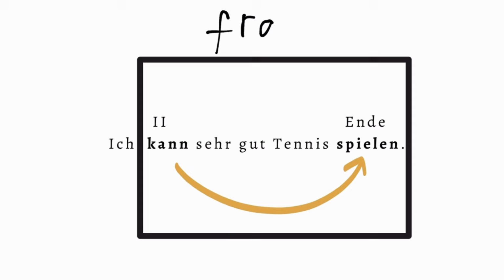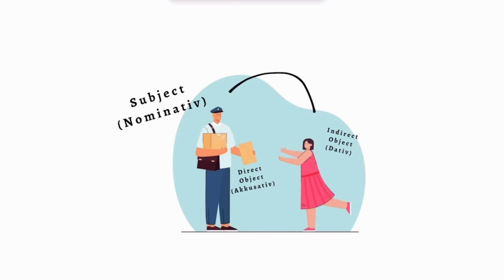My German Learning Struggles (and the tricks that helped me)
In this video, I'll share my struggles while learning German and the tricks that helped me along the way. If you're trying to learn German, this video is for you!